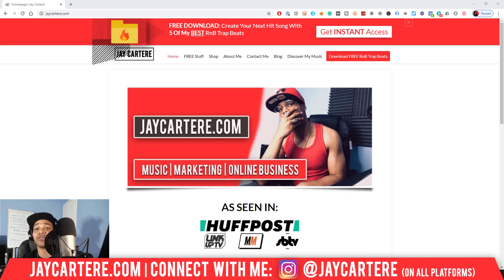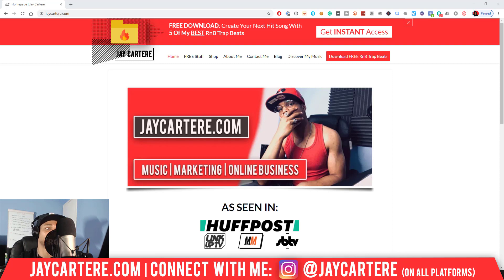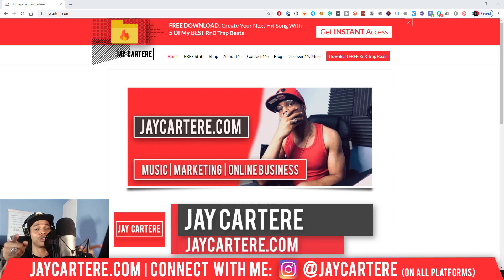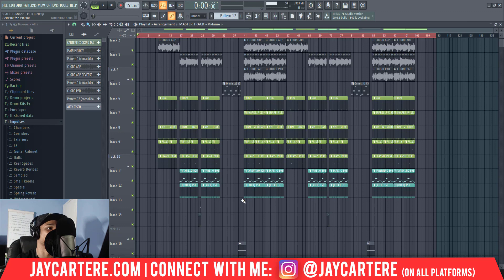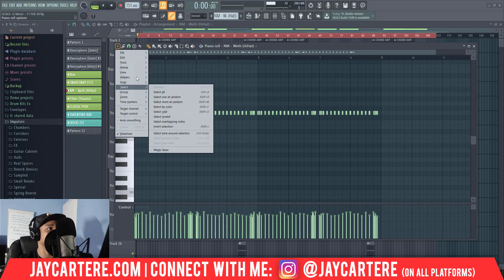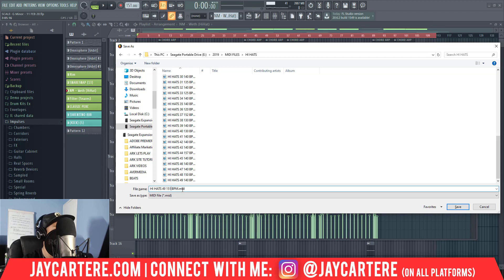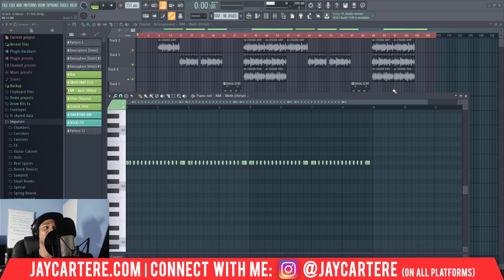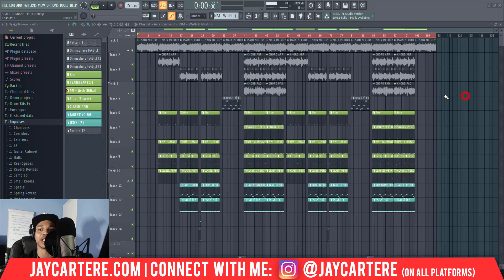How To Save MIDI Files In FL Studio 20 (Export MIDI Files FAST & EASY)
Discover How To Save MIDI Files In FL Studio 20 (Export MIDI Files FAST & EASY)...

If you want to learn How To Save MIDI Files In FL Studio 20, then this FL studio 20 tutorial for beginners will help you out a lot.

I'm about to walk you through how to export midi files in fl studio 20...

This will also help if you wanna know how to send midi files from fl studio 20.

Knowing how to export midi files from fl studio 20 can also help you make more money from your music...

Discover how to save midi in fl studio 20 today.